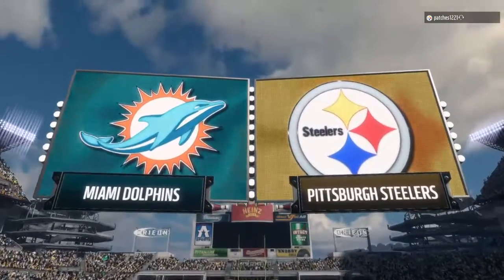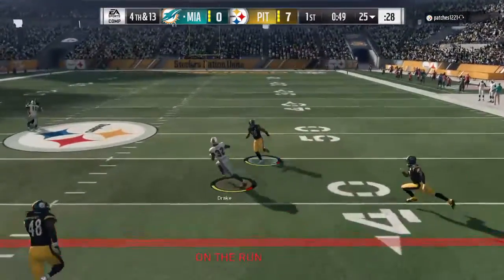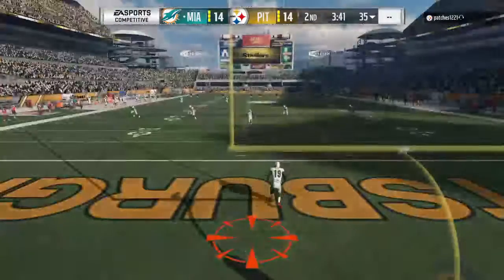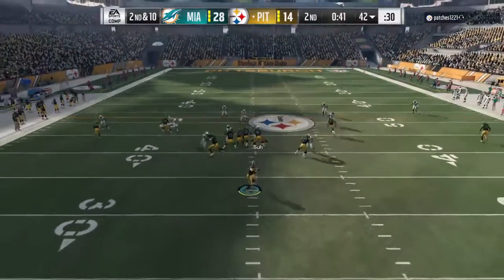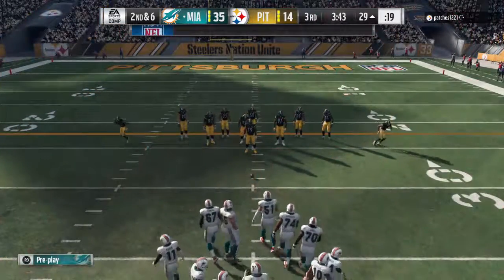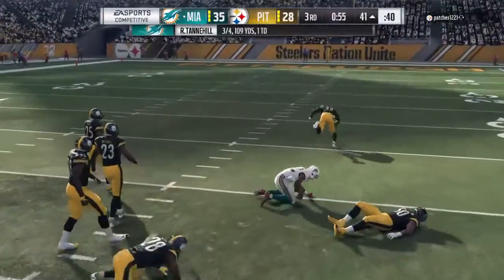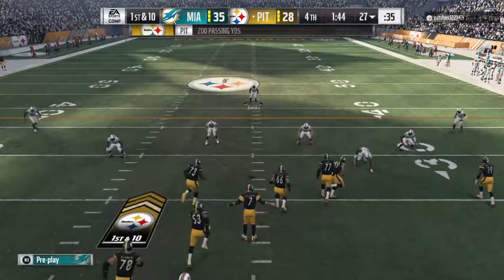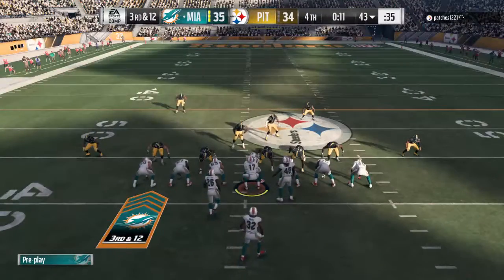jaycazzz's Live PS4 Broadcast